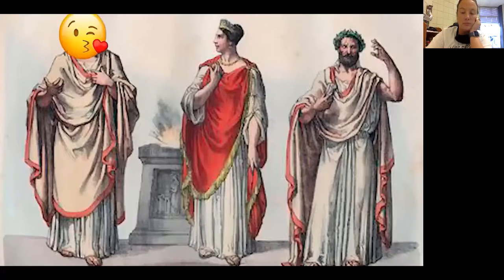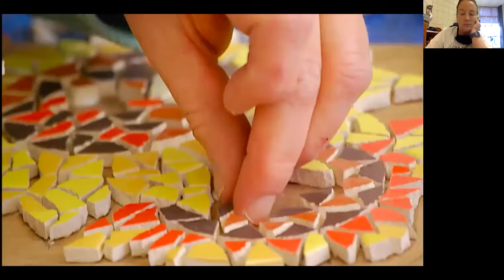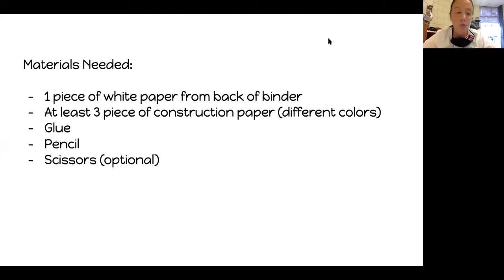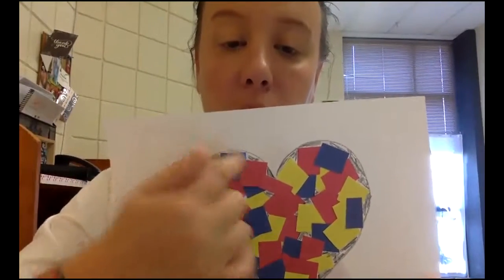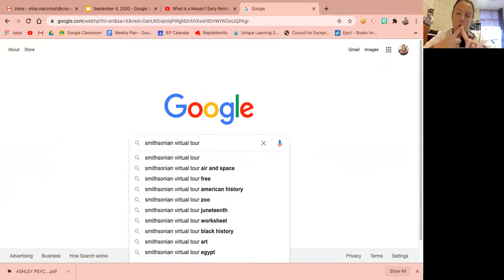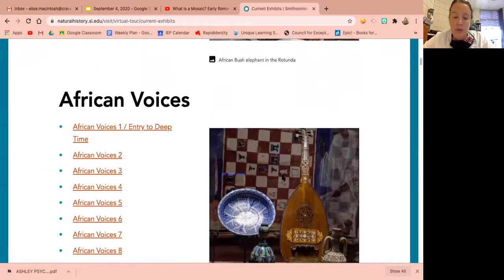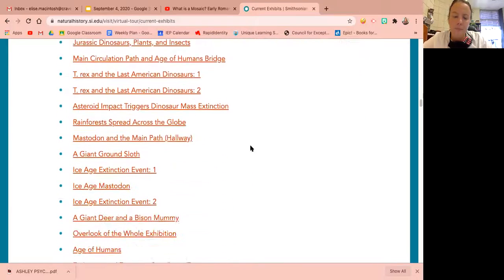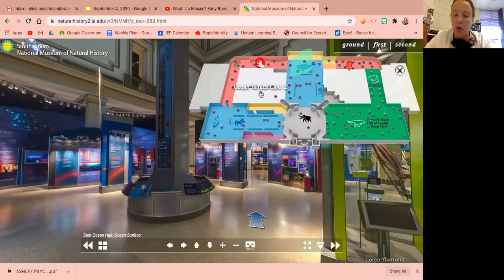Friday, September 4, 2020 Makeup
I hope you have ALL the fun making your art project and going on a virtual field trip this Friday afternoon :)